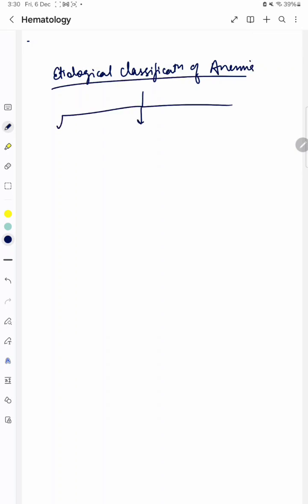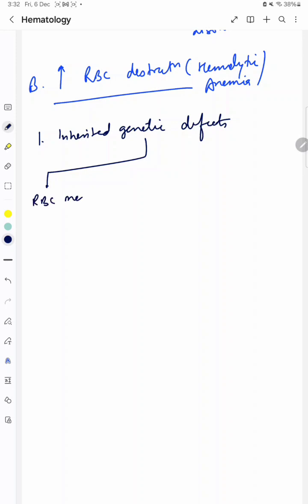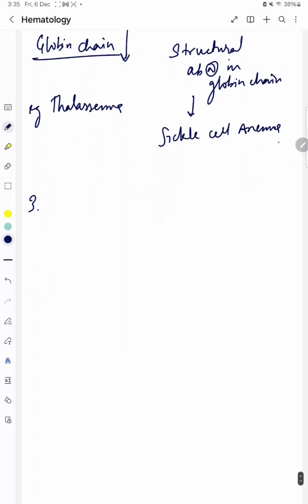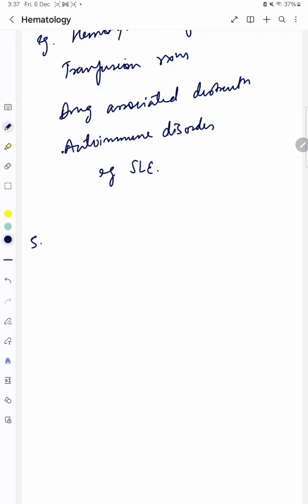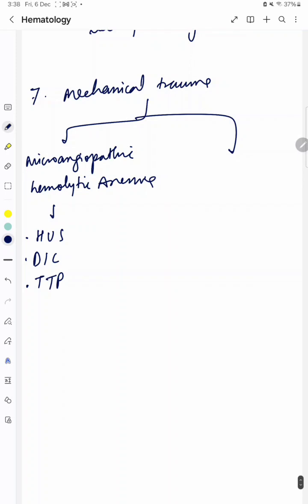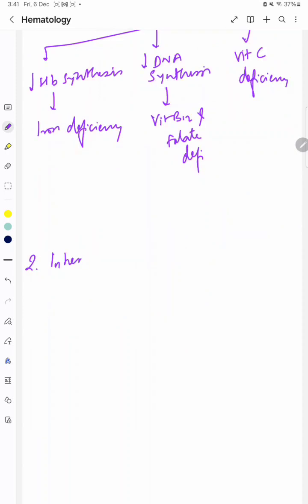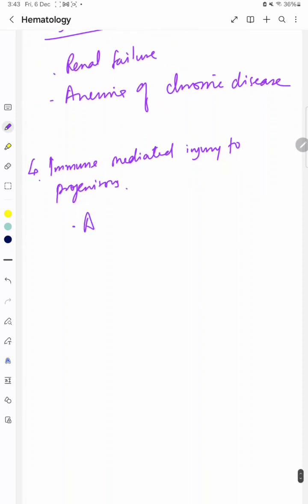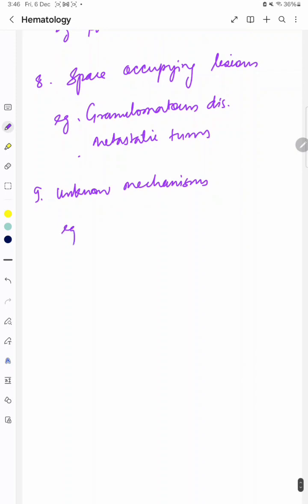Pathology / Hematology / Etiological classification of anemia.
In This video we have discussed about etiological classification of anaemia.